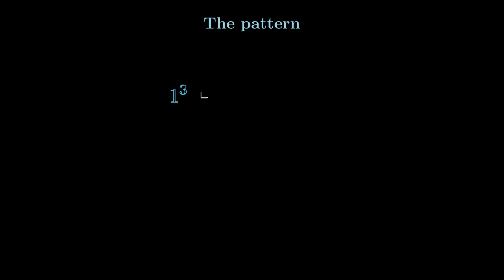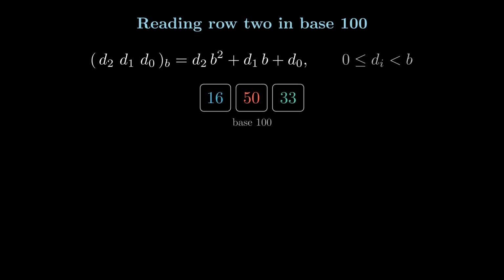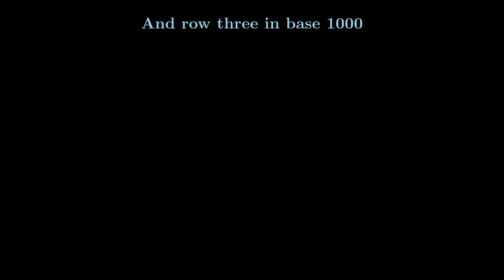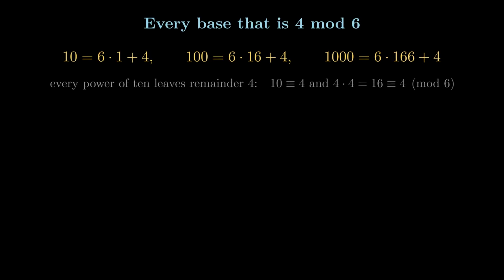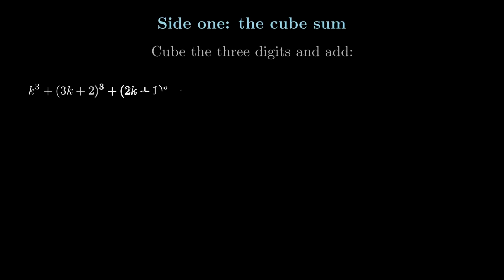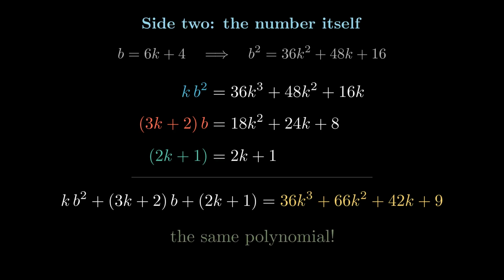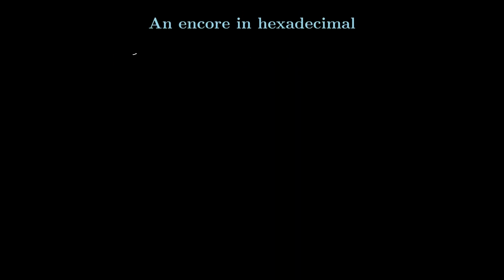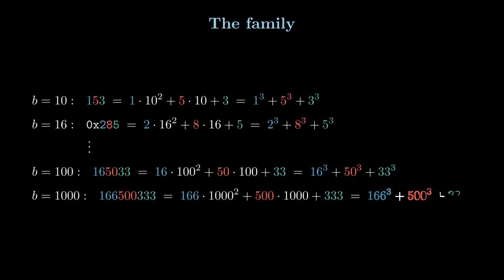Armstrong Numbers in Infinite Bases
We explore a family of 3-digit Armstrong Numbers using base numbers. This video expands on Chapters 3 and 4 of my number theory book